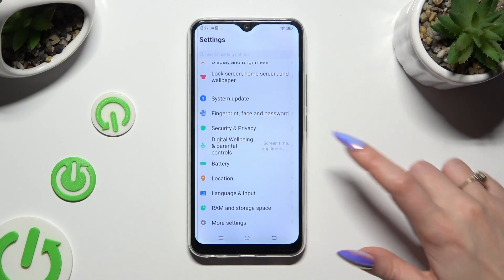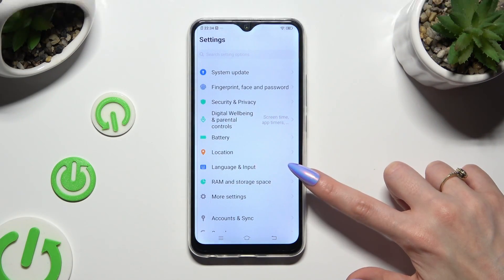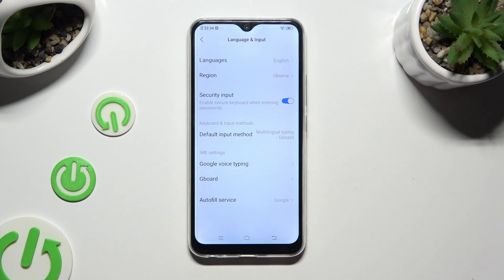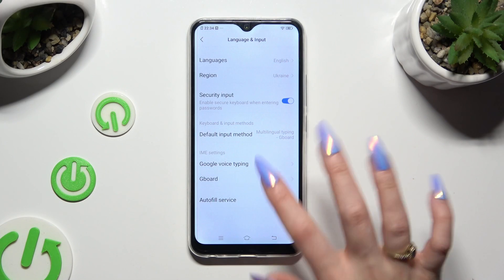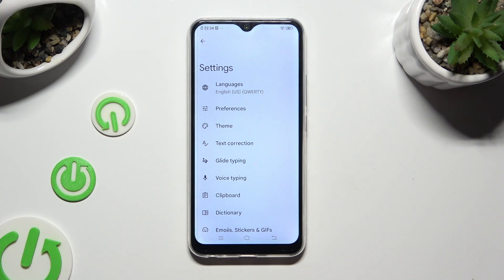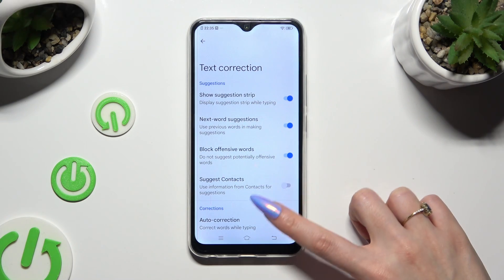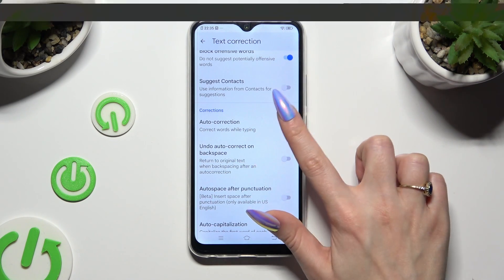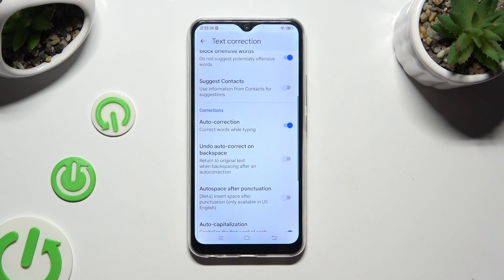How to Disable / Enable Auto Correction in Vivo Y17 - Automatic Text Correction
In this video above, we'd like to demonstrate how to Turn On or Off Auto-Correction in the Vivo Y17! In this manner, errors will be automatically corrected as you type. If you want to Manage this text correction feature, simply follow the instructions as they are displayed and then repeat them on your Vivo smartphone. Now, let's get going!

How to Activate Auto-Correction in Vivo Y17? How to Disable Auto-Correction in Vivo Y17?  How to Find Auto-Correction in Vivo Y17?